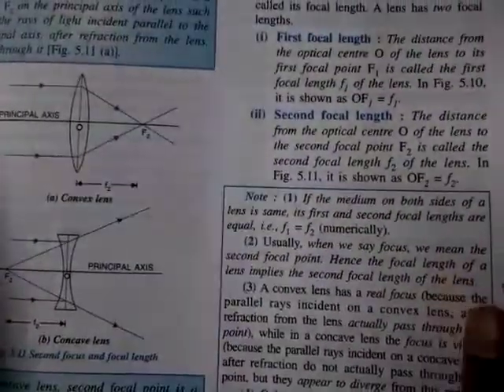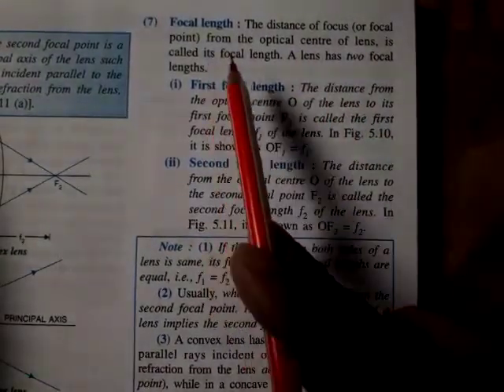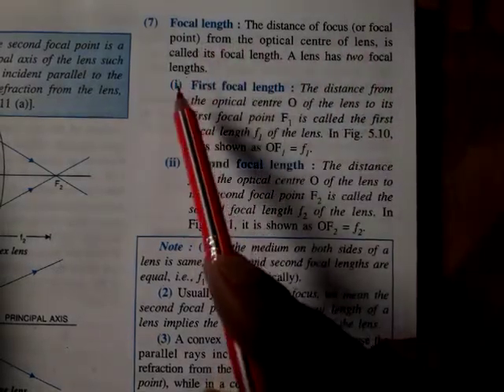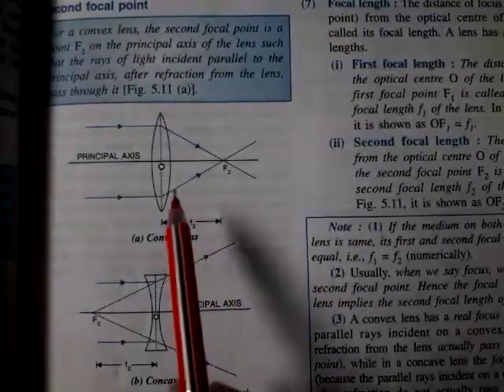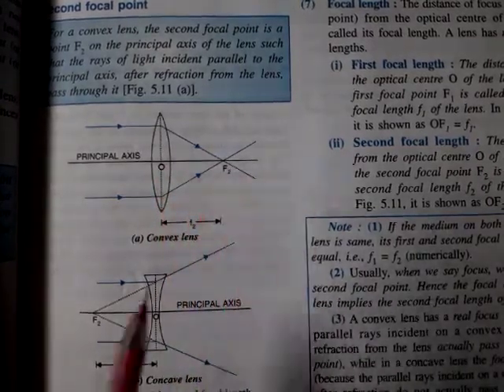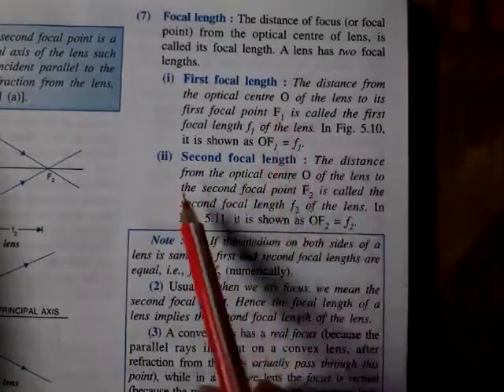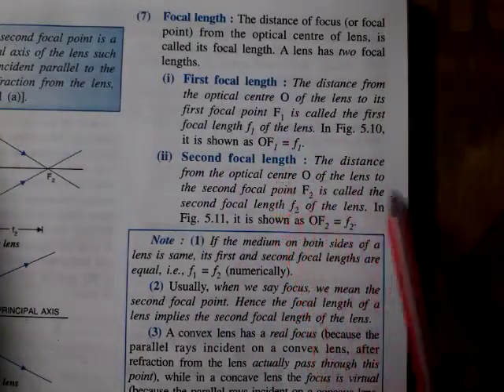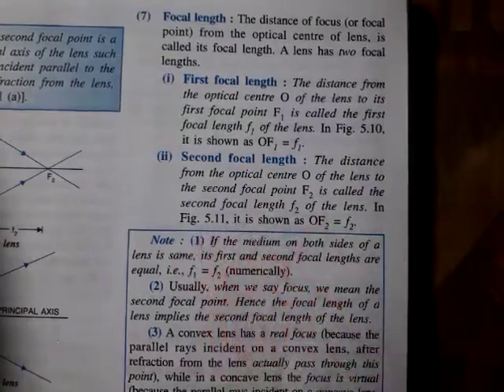Refraction through lens(continued part 2)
Class 10 icse physics...